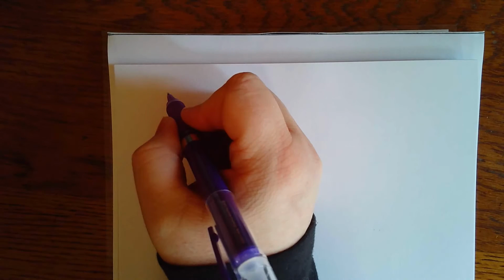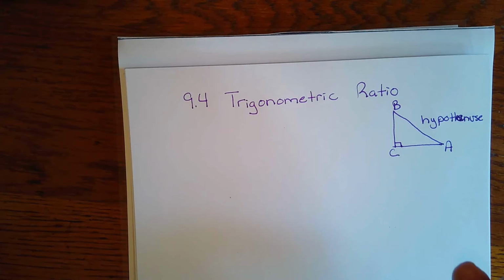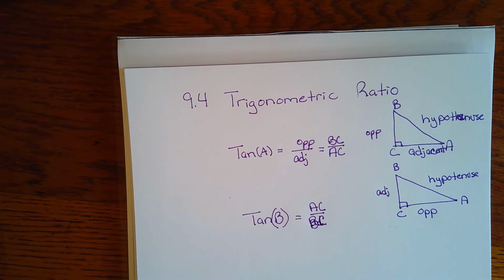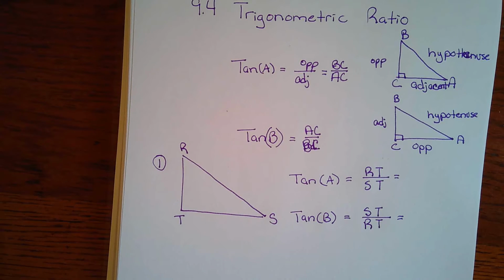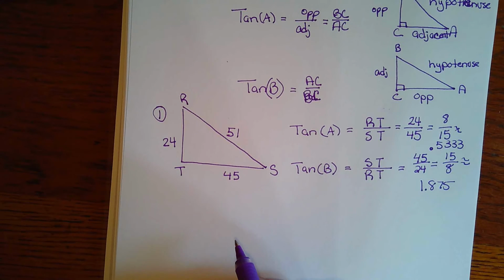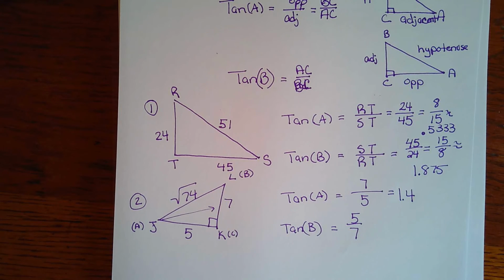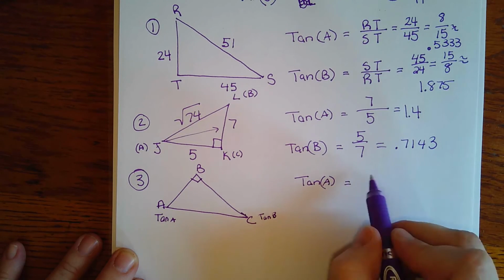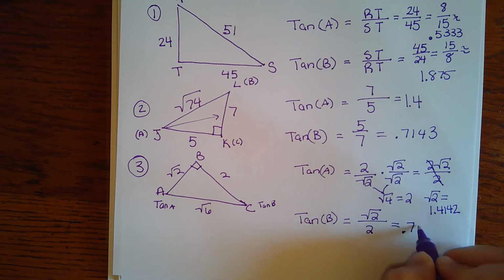Tangent Ratio Part 1